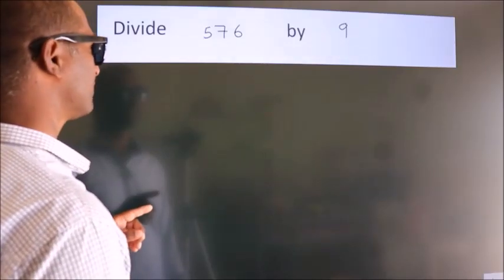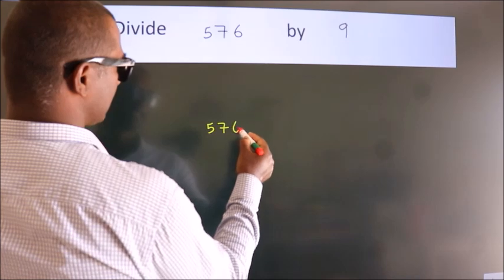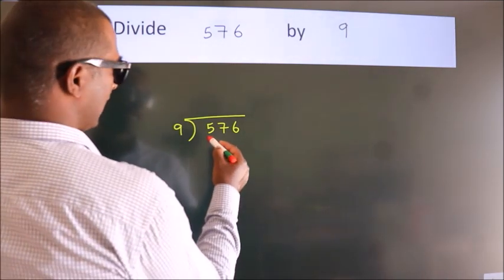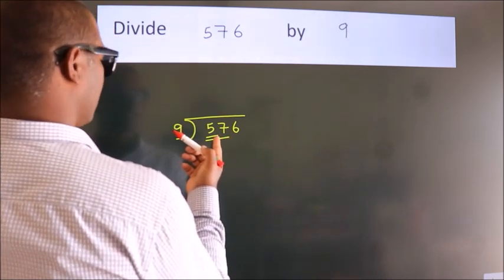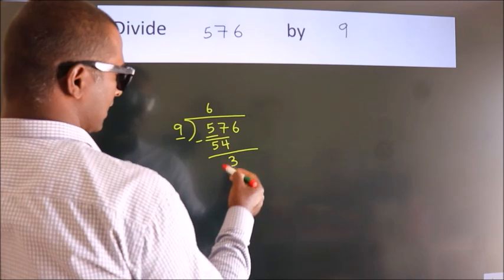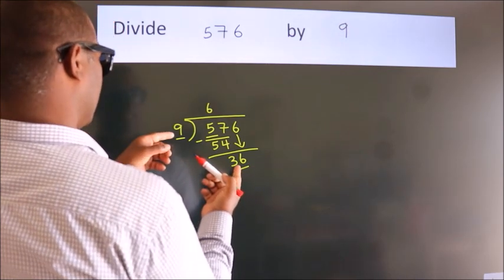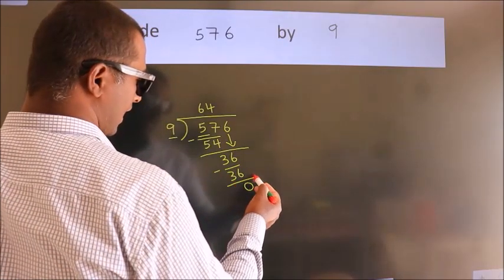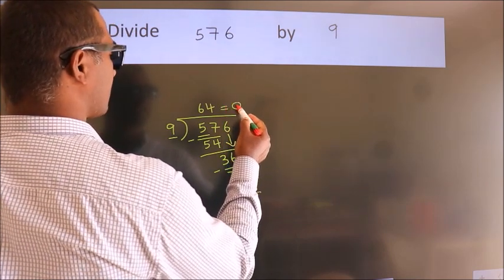Divide 576 by 9 Divide completely